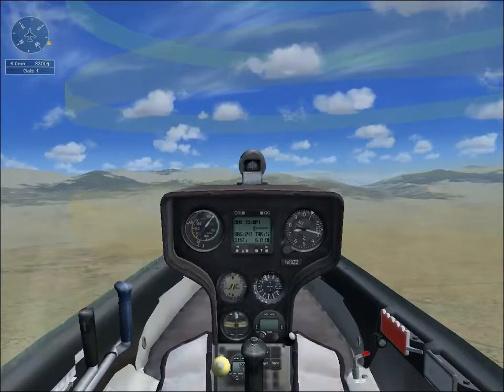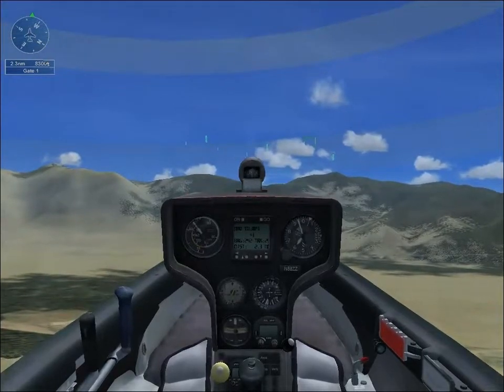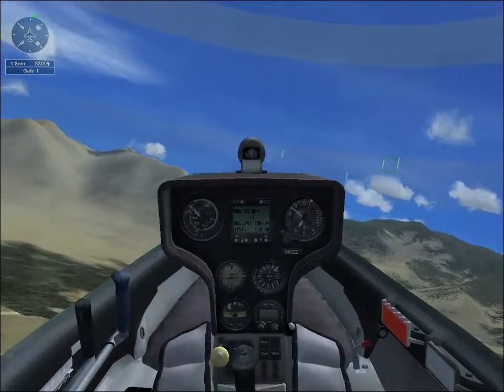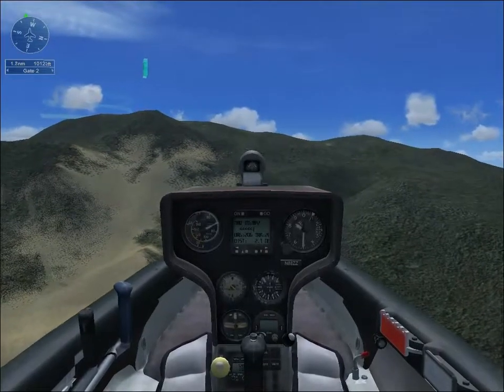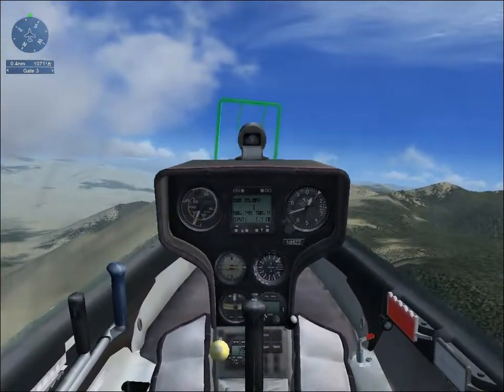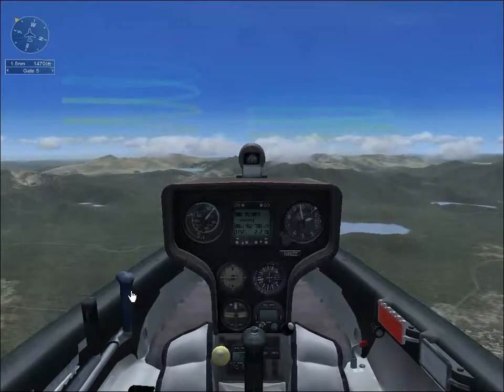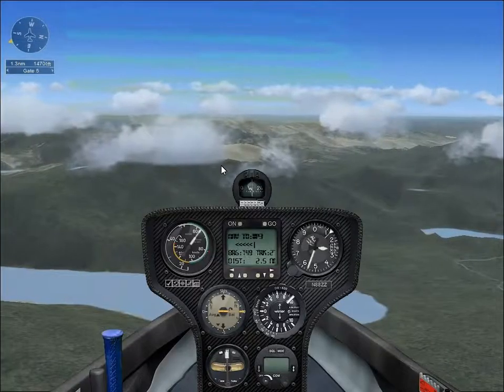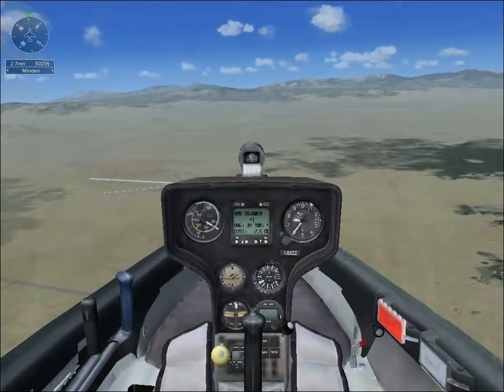Let's Play Flight Simulator X Gold Edition: Tutorial 7: Introduction to Soaring W/Commentary